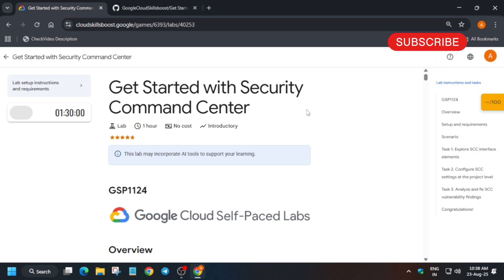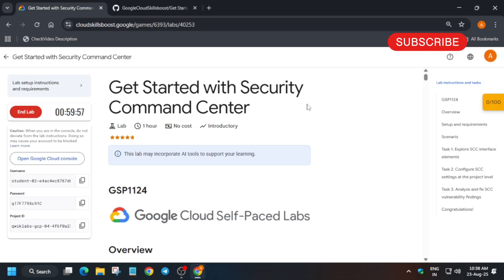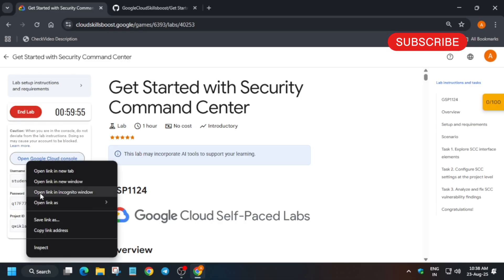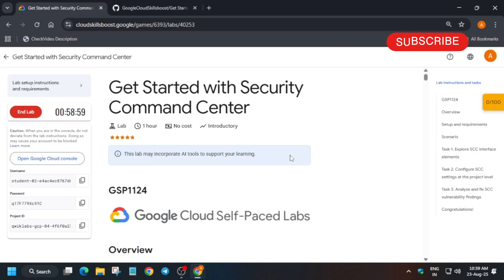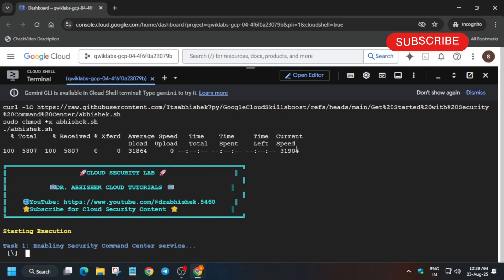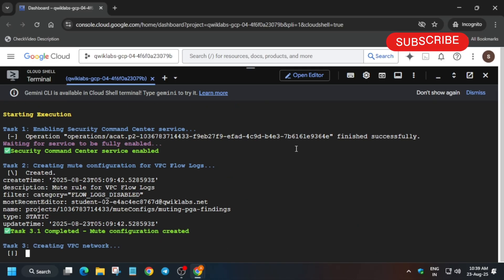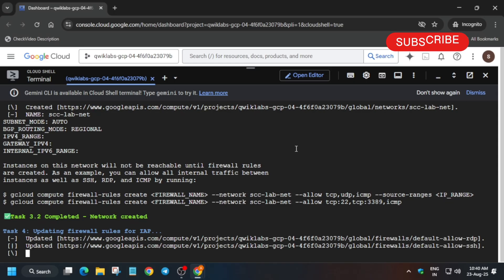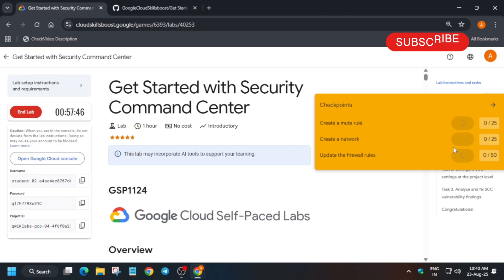Get Started with Security Command Center | GSP1124 Quick N Easy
🔍 Common Queries
qwiklabs
arcade facilitator